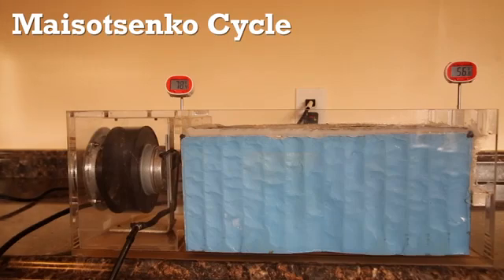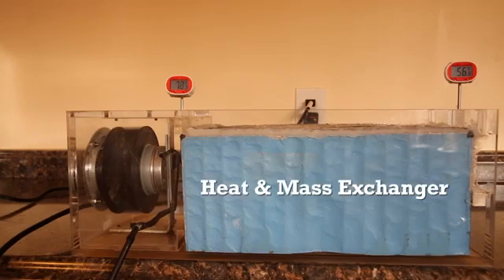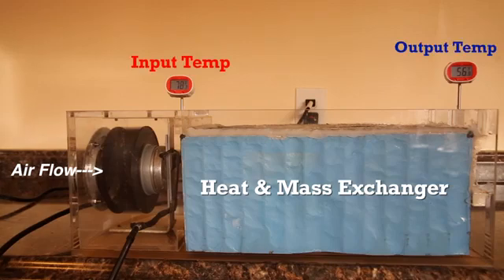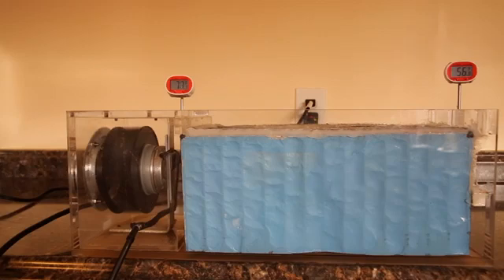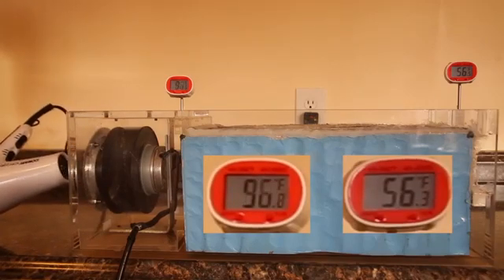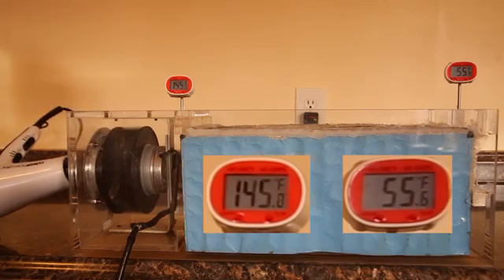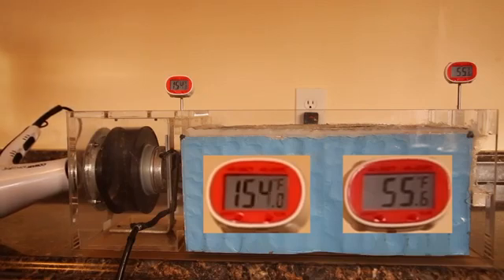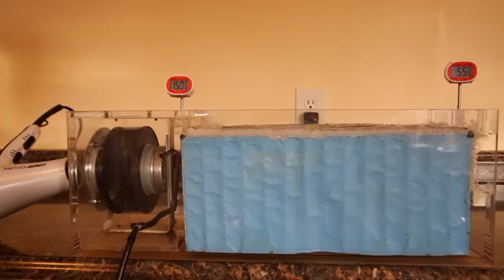M-Cycle 100 deg. F Cooling Demonstration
Предлагаем первое видео "Охлаждение воздуха на 100 градусов Фаренгейта". Без применения механически движущихся частей, хладагентов или химических веществ, тепломассообменный аппарат (ТМО) на М-цикле охлаждает воздух с температуры 160 F (71 С) до 55 F (13 C), т.е. охлаждение составляет более 100 градусов по Фаренгейту или 58 градусов по Цельсию.